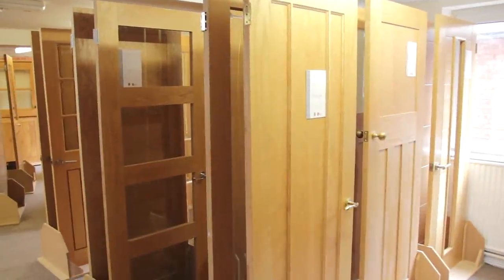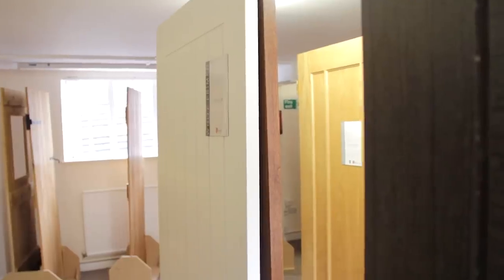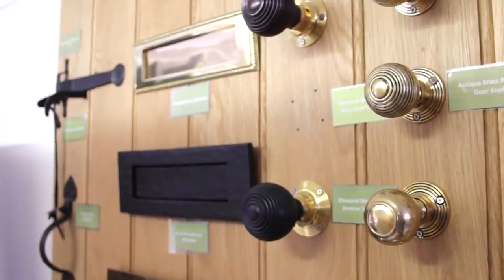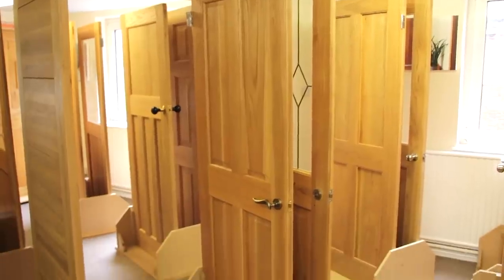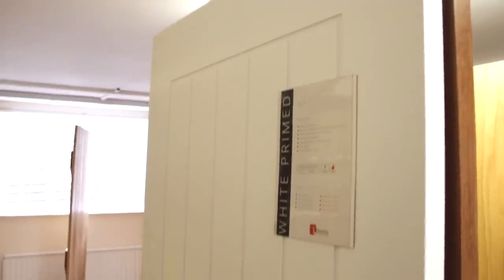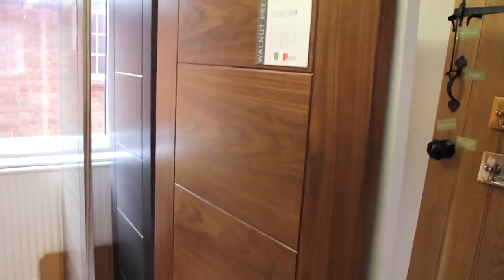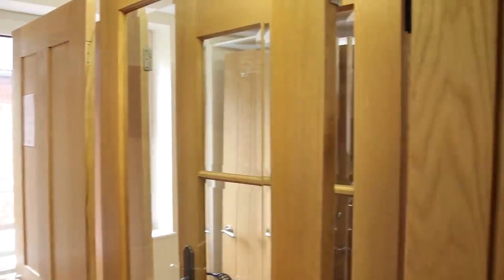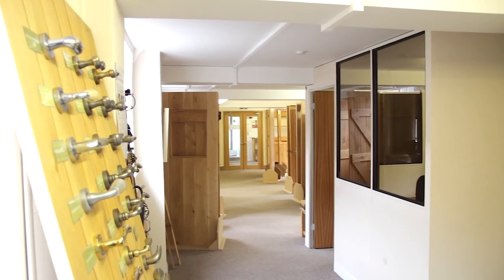Internal Doors - Our Showroom